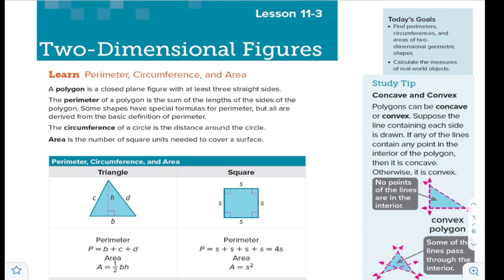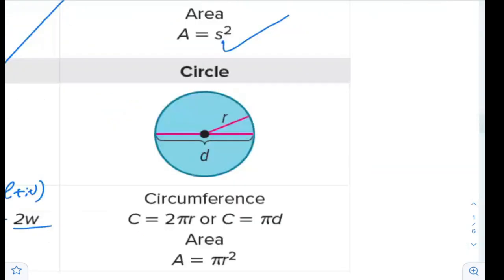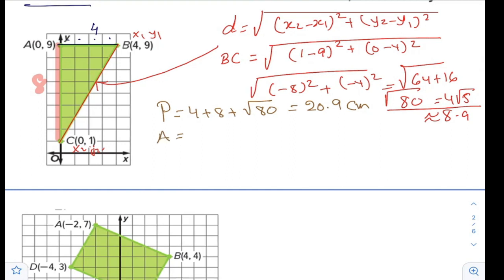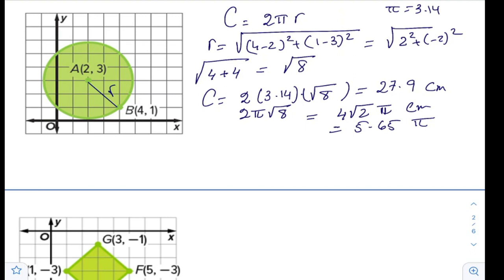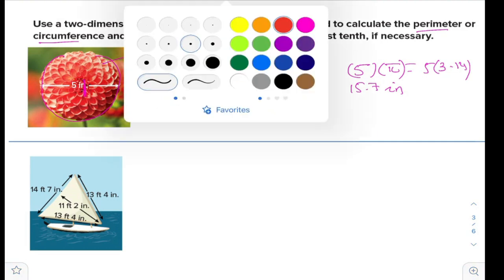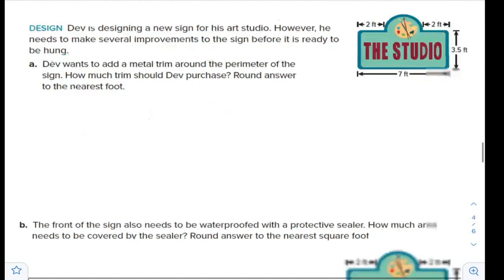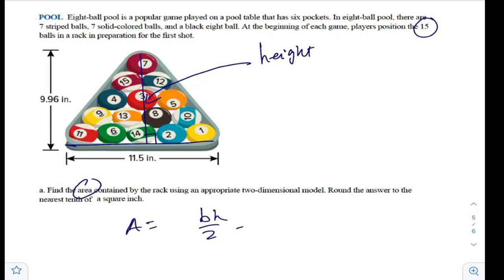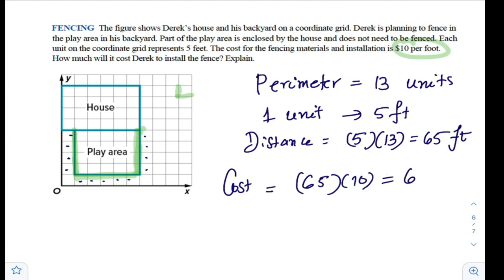11.3 - Two Dimensional Figures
Two Dimensional Figures - الأشكال ثنائية الأبعاد